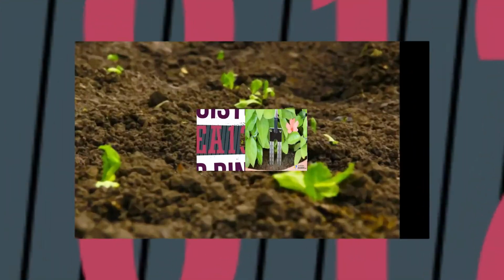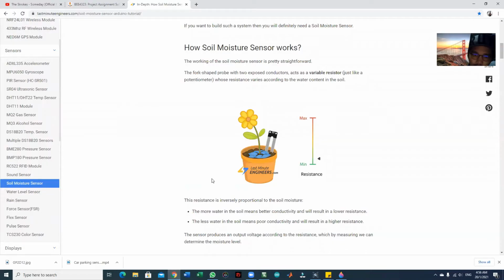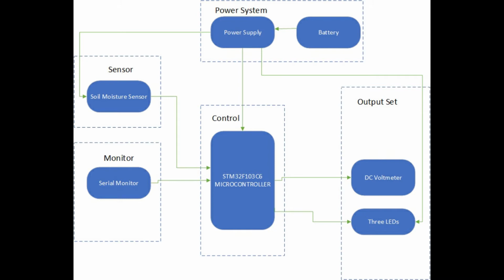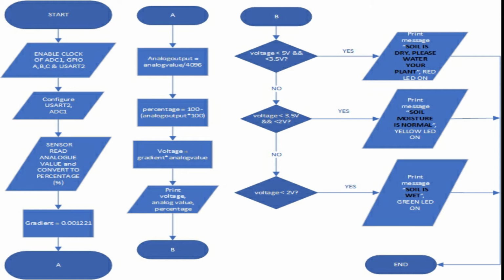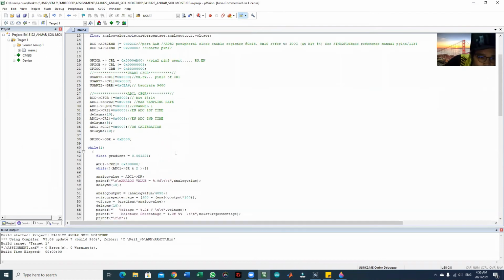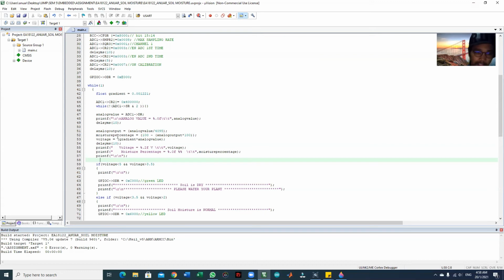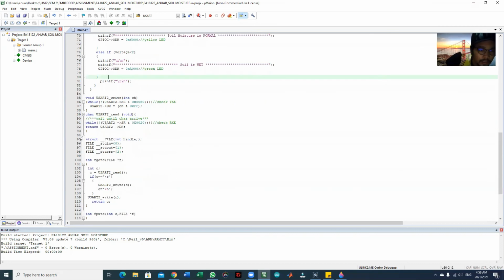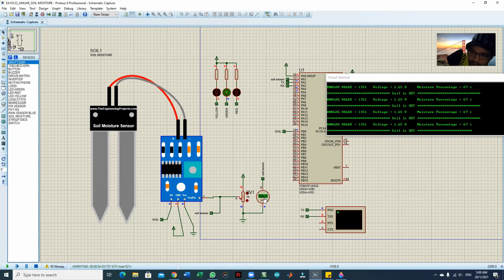Soil Moisture Sensor using STM32F103C6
This is Individual Project Assignment in BEE4323 Embedded Controller Technology
Presented by: ANUAR BIN MOHAMED EA18122
Lecturer: Mr. Badaruddin Bin Muhammad